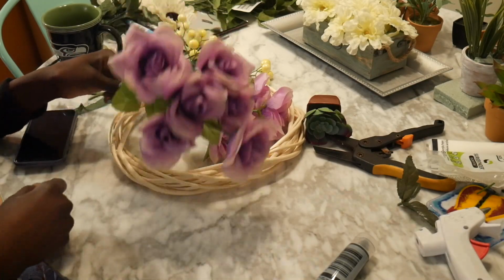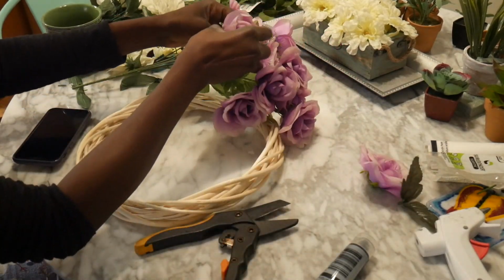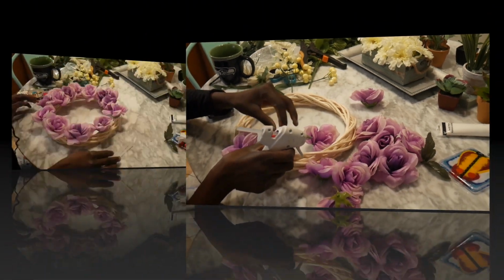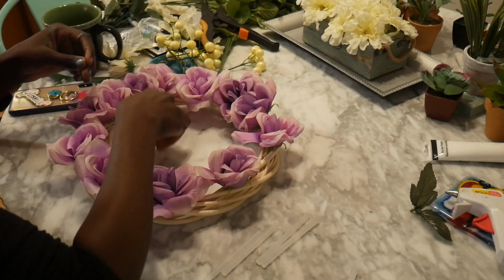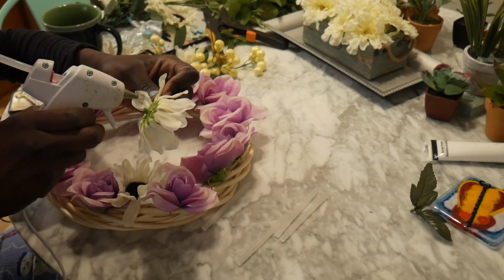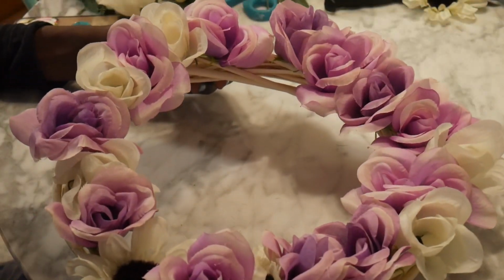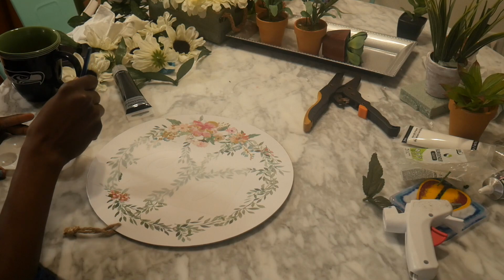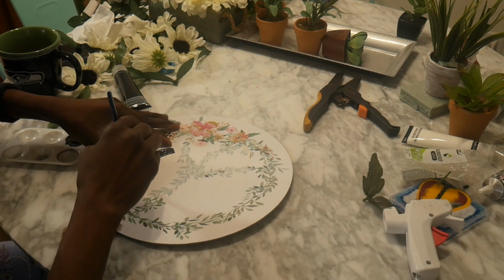HOW TO MAKE NAME Letter Wreath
DIY Letter wreath today. I got all of my stuff from the dollar store!